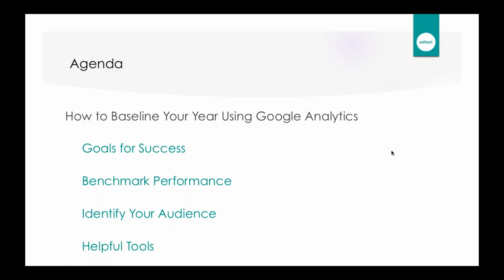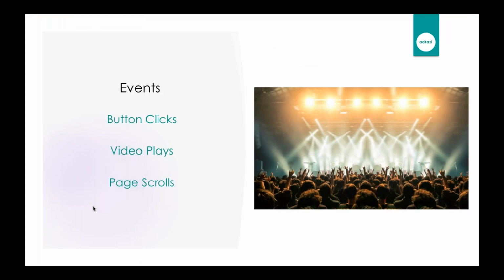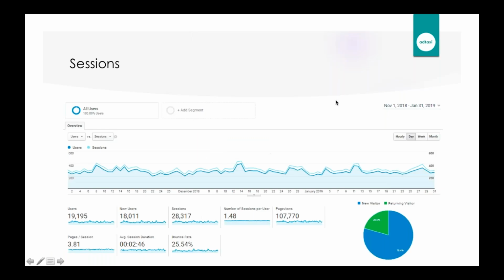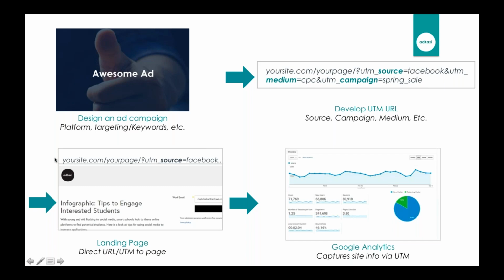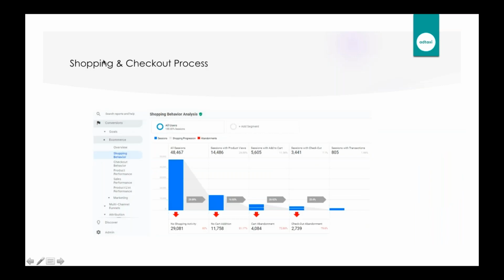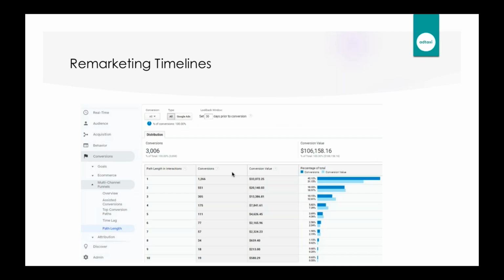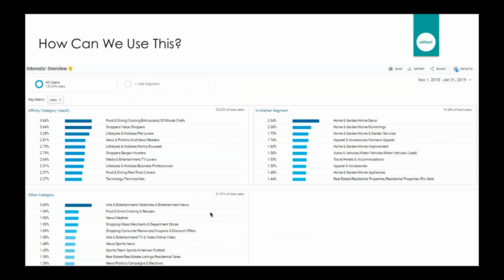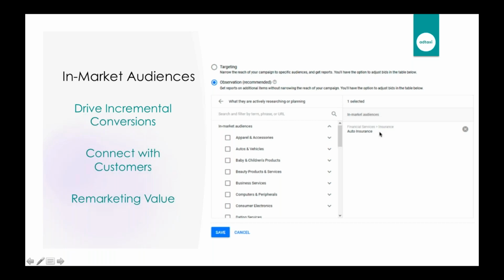How to baseline your year using Google Analytics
Google Analytics has an abundance of data you can apply to your overall marketing strategy but sometimes it’s difficult to know where to start.  We can help you gain valuable information to optimize your campaigns based on data you already have available.

In this webinar we will help you:
Identify user-profiles and behaviors on your site as well as how to leverage that data
Learn how to benchmark current site traffic patterns including how users are getting to your site and what campaigns are driving the most value for your business
Understand how to set up goals, track performance and translate that information into campaign optimization strategies